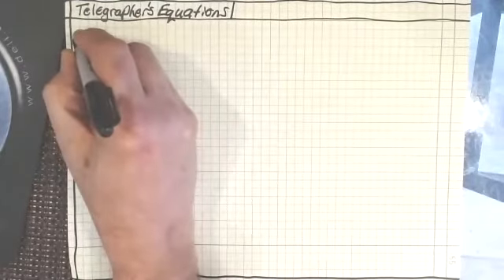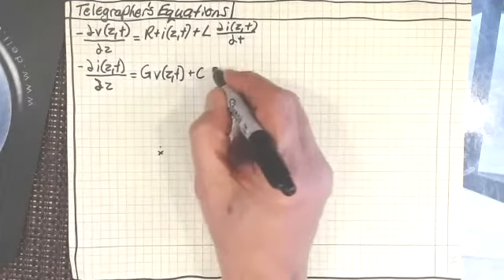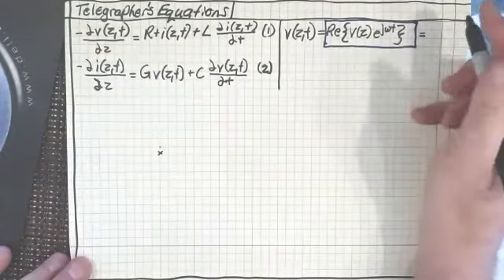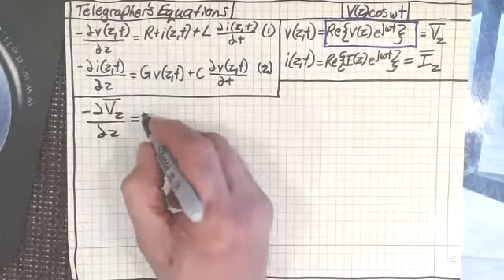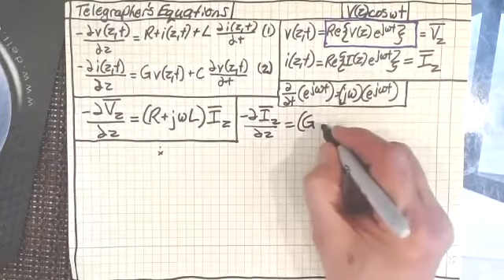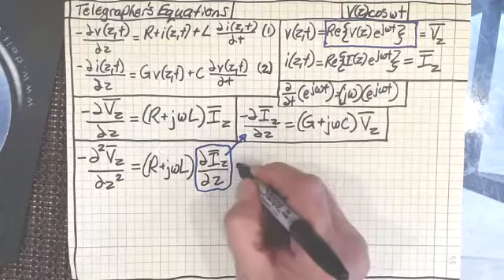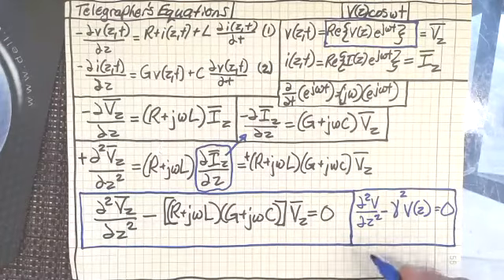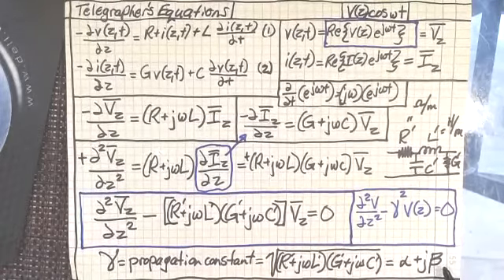Electromagnetic Field Theory Lecture 35 Telegraphers Equations